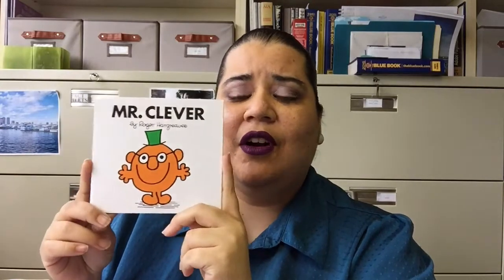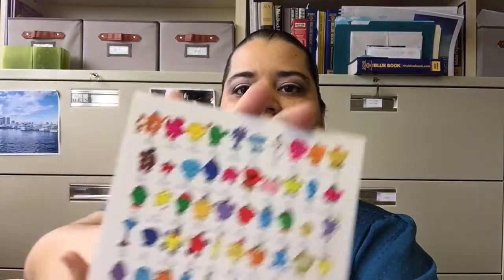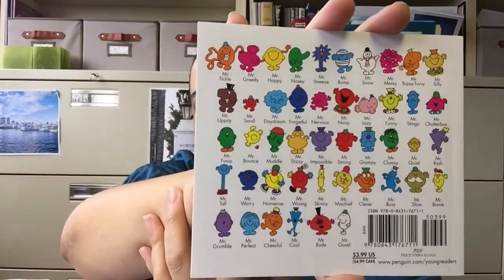January NerdBlock Jr Unboxing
Girls